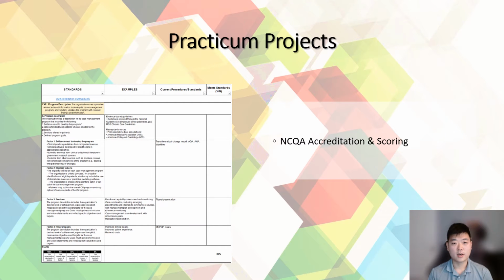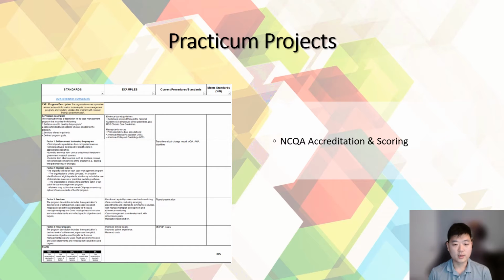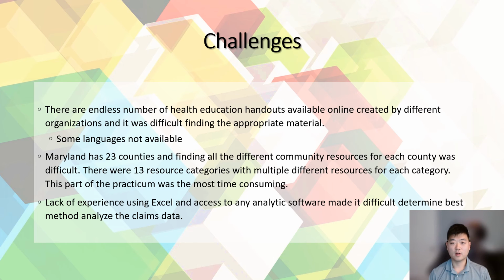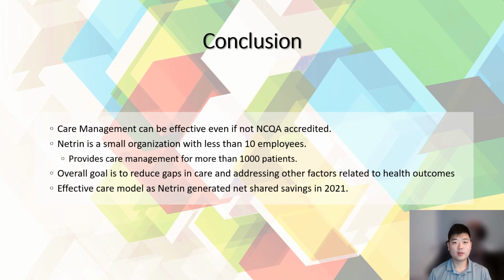HLTH 698 Practicum Presentation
Overview of my experience as a Health Population Intern at Netrin Health.